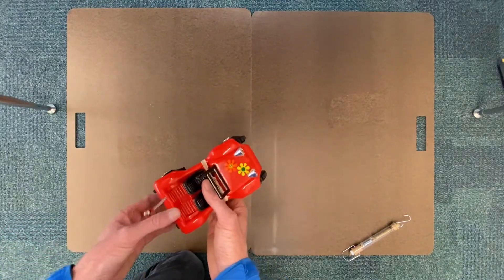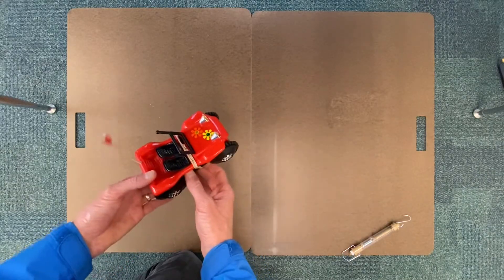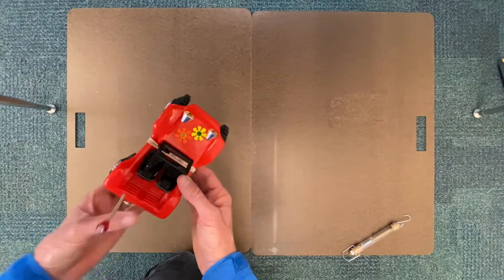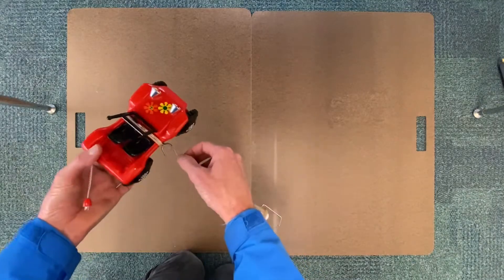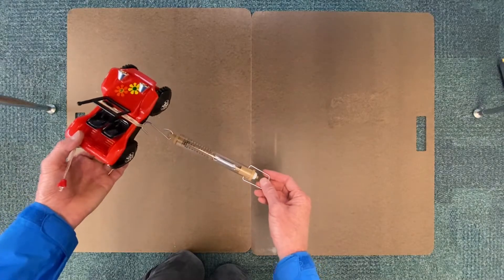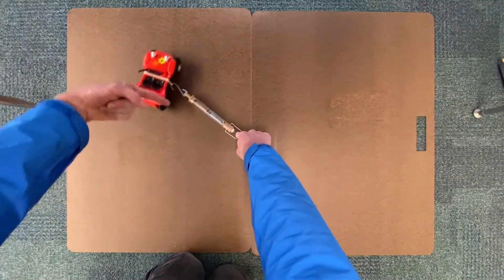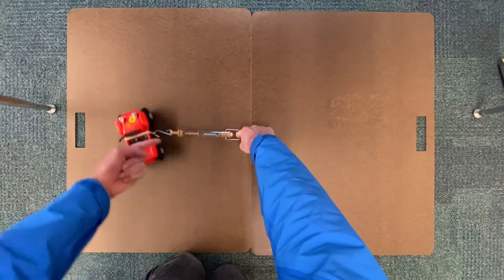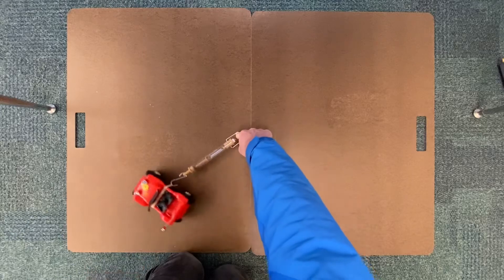Centripetal Force on a Toy Car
By applying a force perpendicular to the direction of motion, you can make an object turn. By applying that force continually, you can make the object move in a circle.